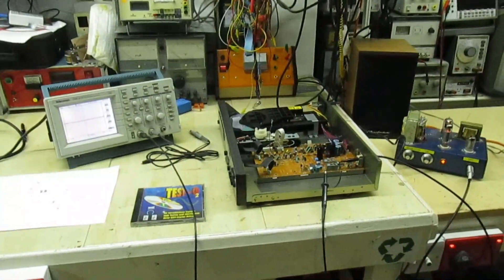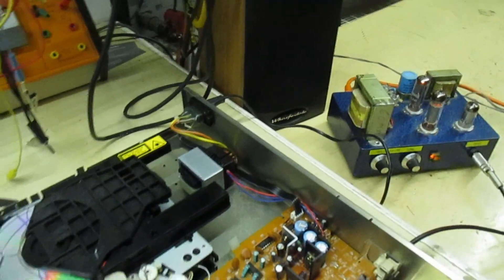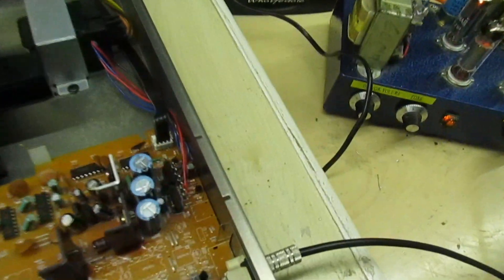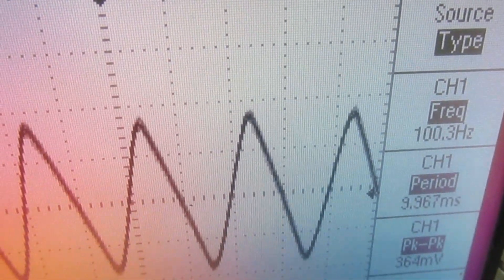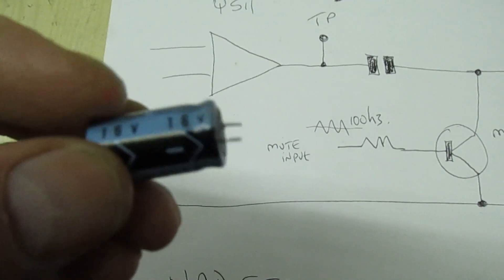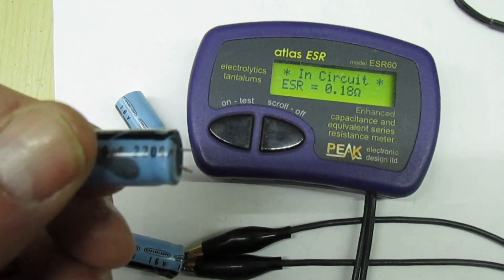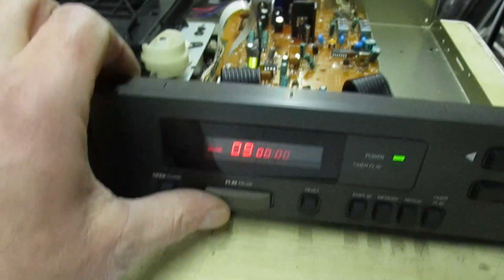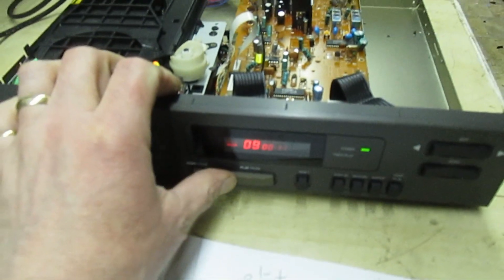NAD 5520 Vintage CD player unusual fault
CD players don't usually suffer from audio problems so this was a strange fault caused by 3 x capacitors, I would have expected more to be wrong with this player but removing the audio mute signal by disconnecting the collector of the mute transistor resulted in a perfect working player, despite having 3 faulty main reservoir capacitors !